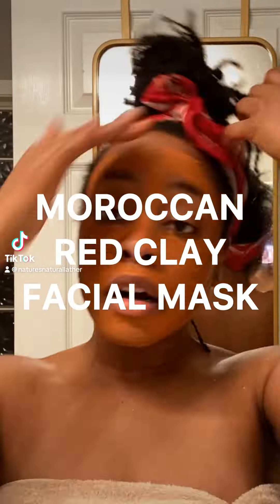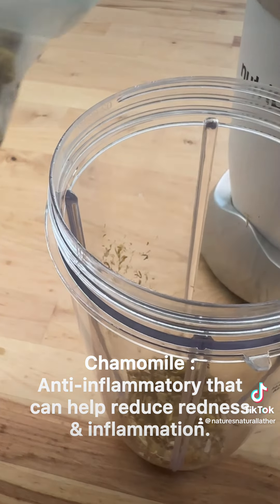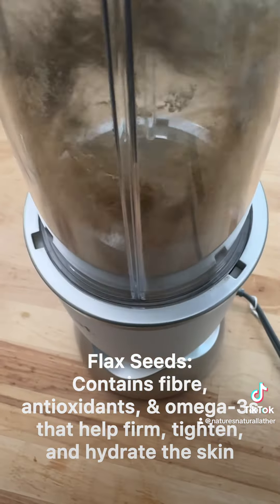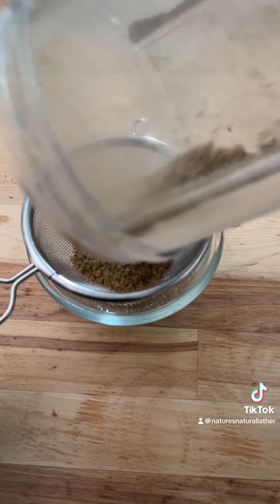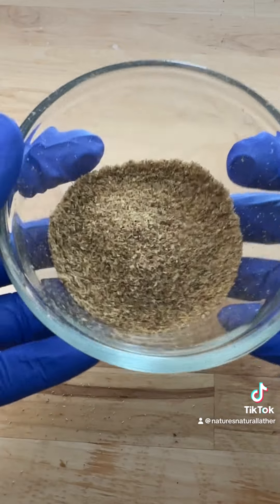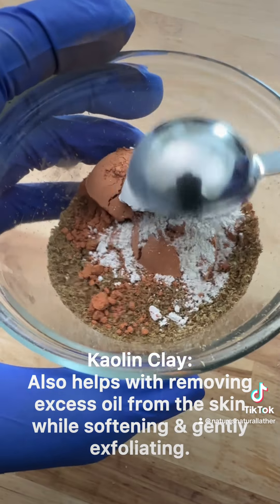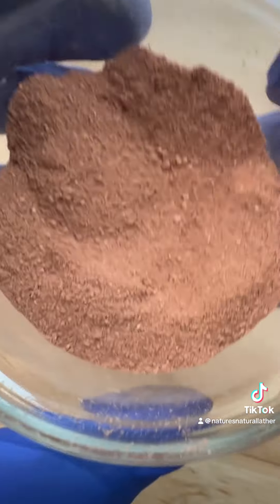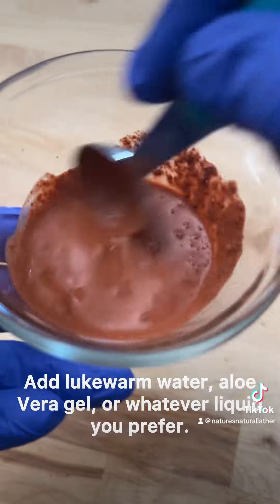DIY Vegan Facial Mask For Acne, Eczema, & Dry Skin